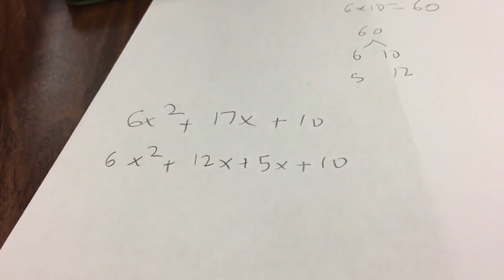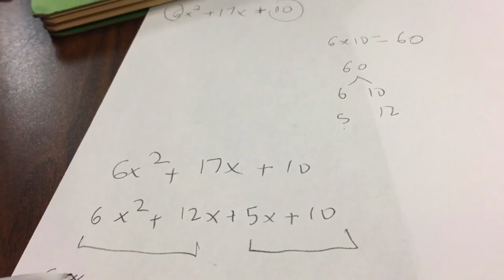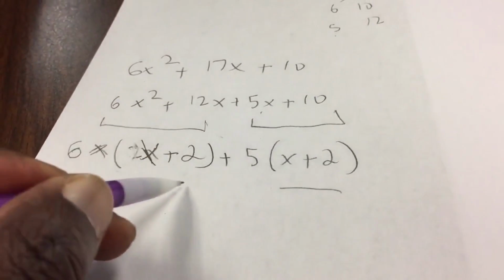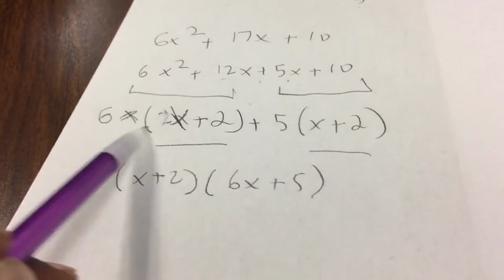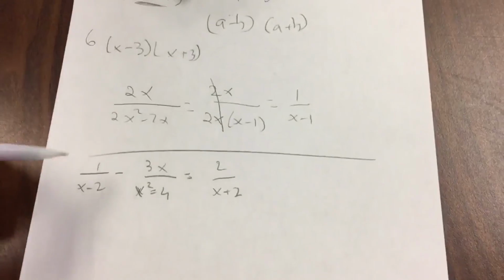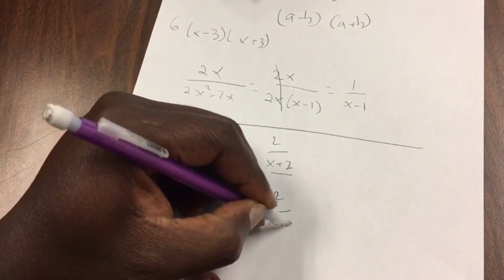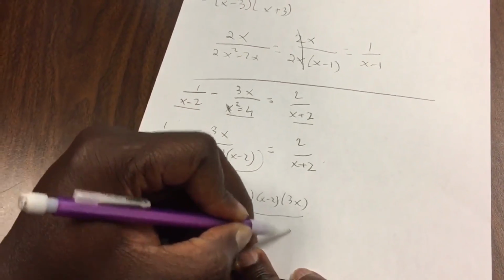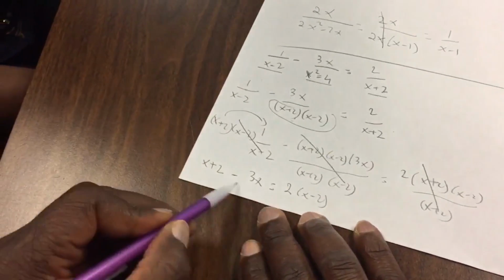Factoring: Grouping, Perfect Squares, Finding Domains, Solving Equations |Fast Track Math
In this 9 minutes videos , my main emphasis is factoring. i was helping one of my students and we worked on factoring using the grouping methos, using identities. We also used factoring to solve rational equations and finally we also applied it to find the domain of a rational function. I also introduced the Fast Track Math book that I used a couple of months ago to help some of my college students. A lot of methods that I used in the video were taken from the book which I highly recommend.